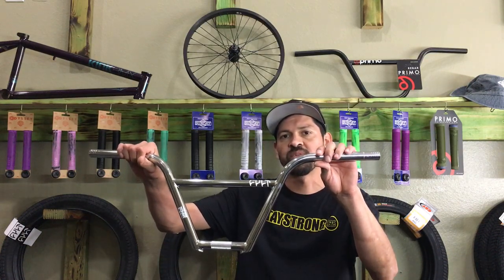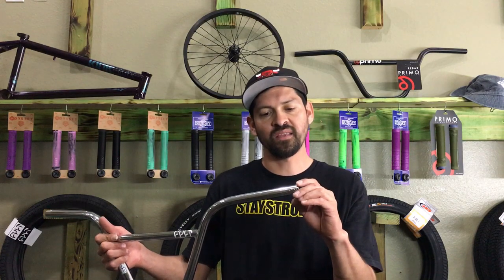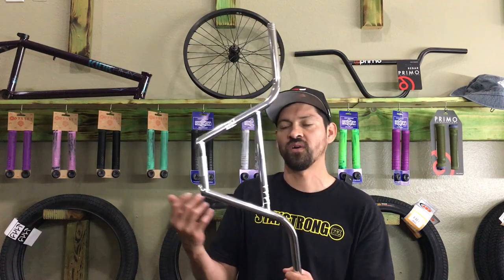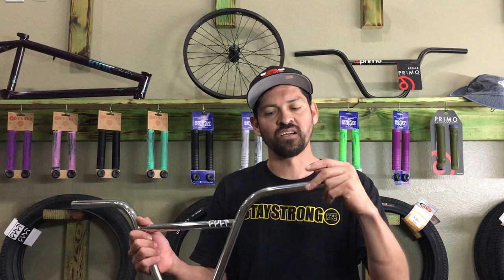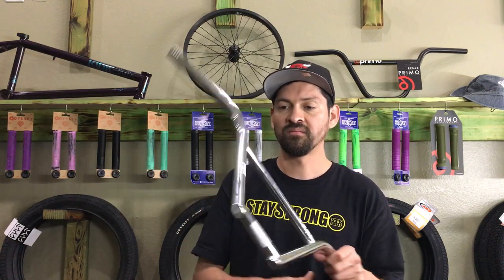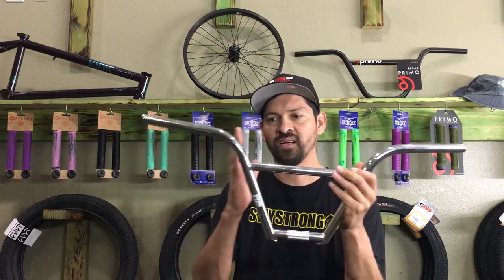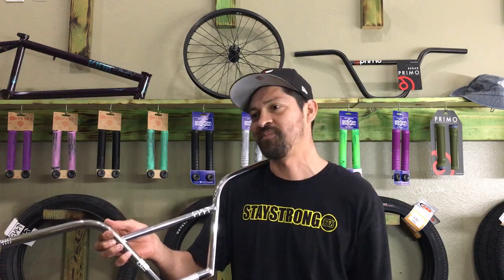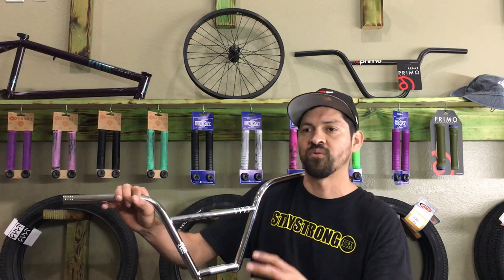Cult Heaven's Gate Brandon Begin bars explained and review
Want to know why Cult Heavans Gate 4pc. bars are so popular? Want to know more about the Cult Cuatro bars? Shop owner Larry Alvarado explains and reviews these tires. Find out why you should ride these bars.

Send mail to:
9442 Magnolia Ave.

CONTEST PRIZES

(2) WIN A STACKED T-SHIRT at 500 subs, (1) PARTS PACKAGE - 2 tires 1 pair of grips 1 pivatol seat 1 pair of plastic pedals at 1k subs, (1) $300 BMX BIKE at 5k subs.